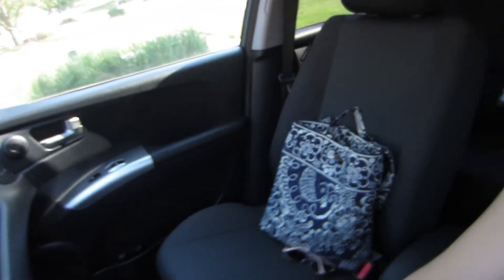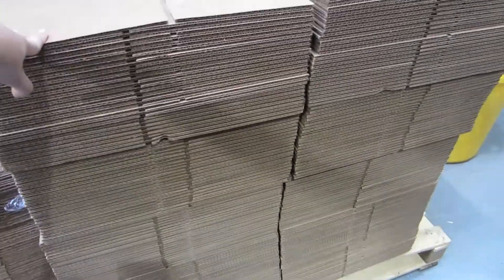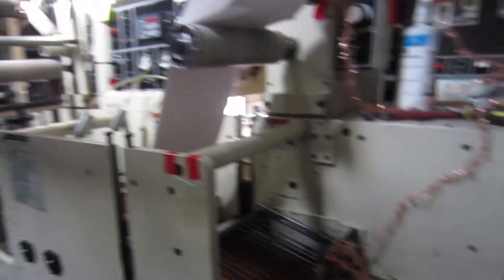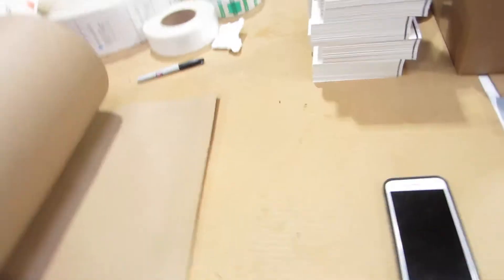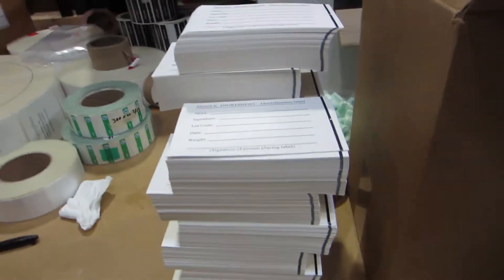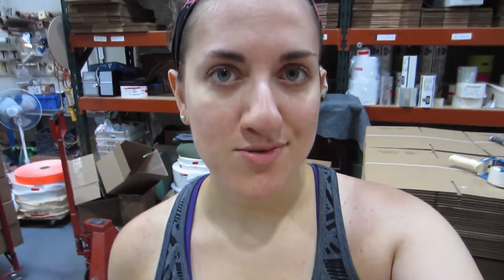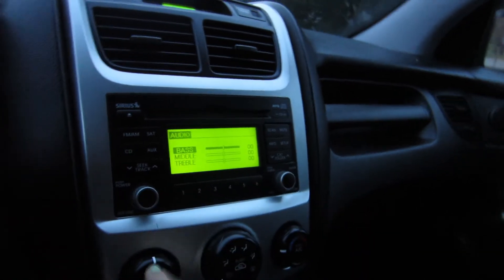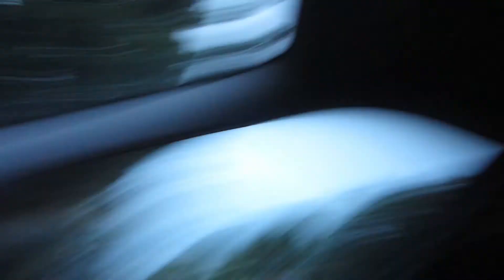A DAY AT THE PRINT SHOP | {tewsummer - june 12}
Come with me to work at my dad's print shop! Plus I take my new car out for the first time!
(Note: If you can't watch this on mobile, it's because a song got copyrighted! My apologies. Check it out on a desktop though!)

Get a free Uber ride with code "udb8u"
Get a free Postmates delivery with code "7WLRY"

xo Paula Tews